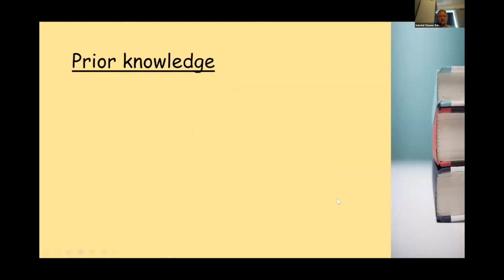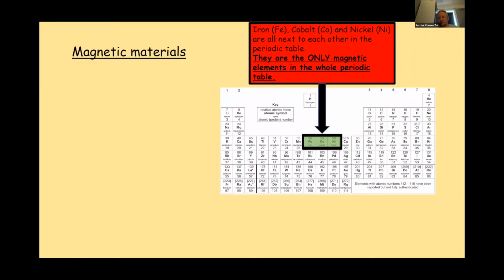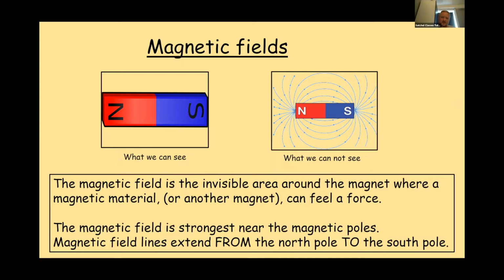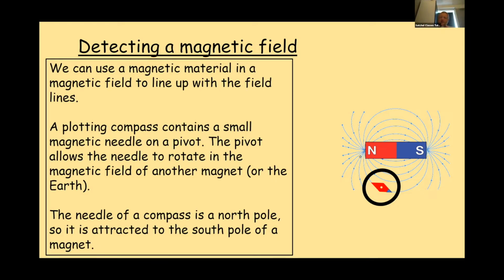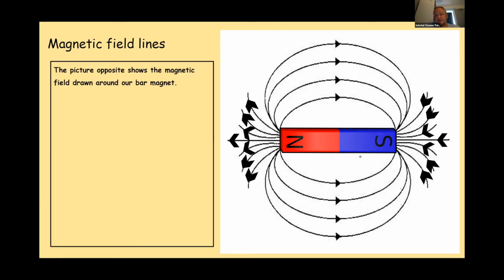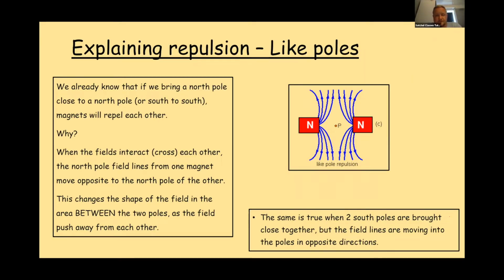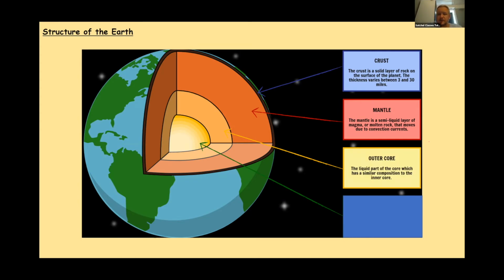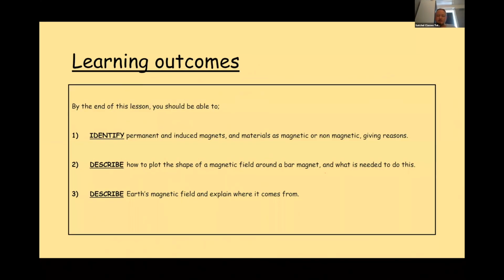Magnets & Magnetic Fields | Science | Satchel Classes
About this class:
Like what you see? Access all of our free classes here:

Magnets can exert forces on objects at a distance, due to the magnetic field that is present around them. But what affects this magnetic field? Why are some materials affected by magnets, yet some are not? How can we prove there is an invisible force field around a magnet? In this class, students will break down these questions and learn all about magnets. This class is suitable for all ages and is great to help build a solid foundation for future classes and exams.